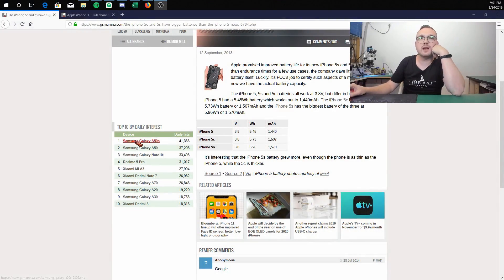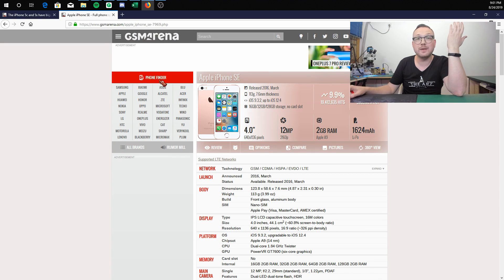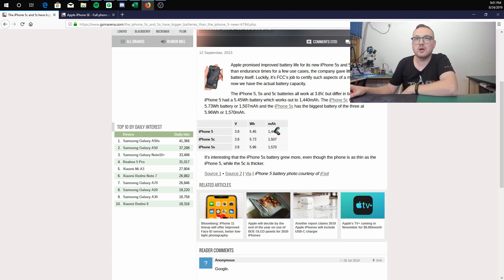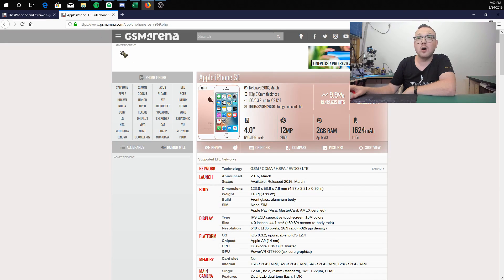Are High Capacity batteries a Myth? | Will they hurt your phone? | Lets talk about it!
On this episode of the Art of Repair, Justin dispels the myths surrounding high capacity batteries while including some extra info about the possible cause of all this suspicion to begin with.